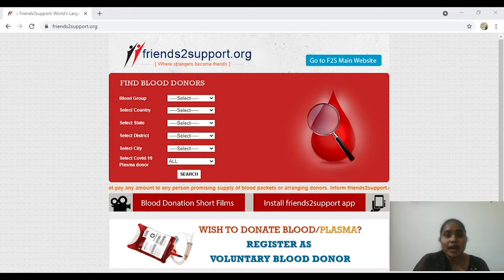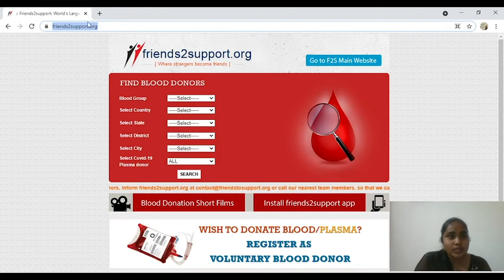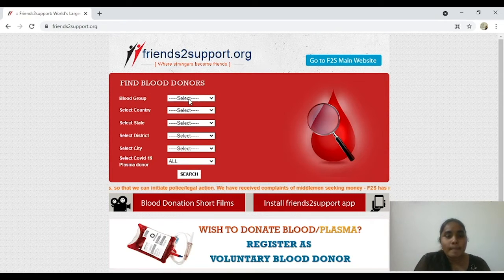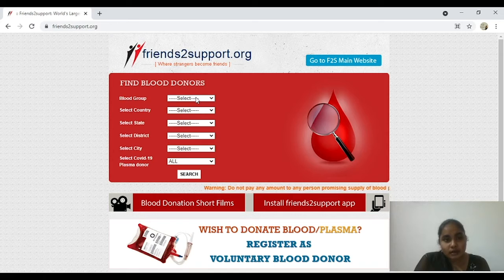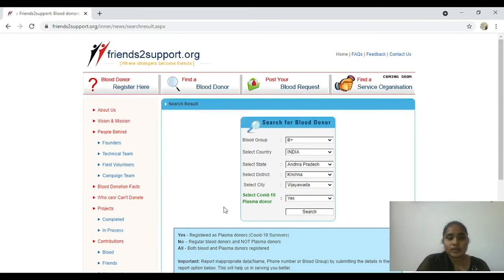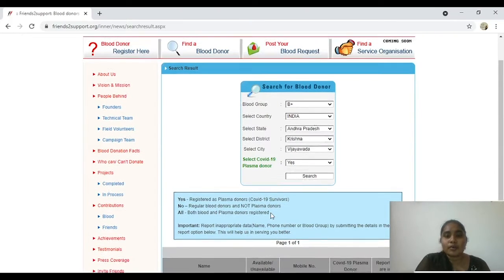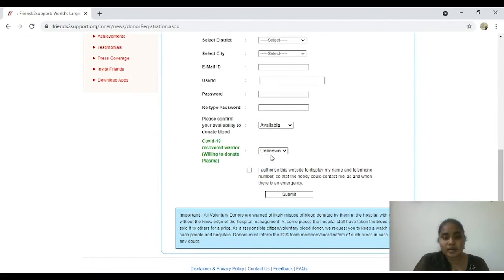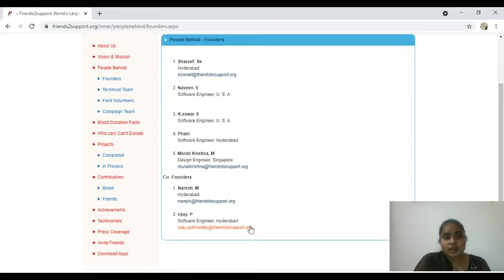COVID- 19 I Plasma Donors I Helpline I Coronavirus crisis in India I English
Hi,
Due to current situation due to Covid in India, we would like to share few information regarding plasma donors/volunteers with respect to each States/ Cities within India. Hope it might help someone.

Speaker: Ms. Kasukurthy Prasanthi, MTech.,
                 IIT Madras